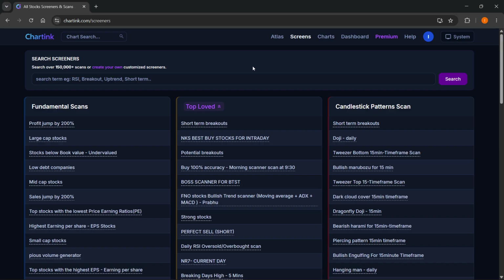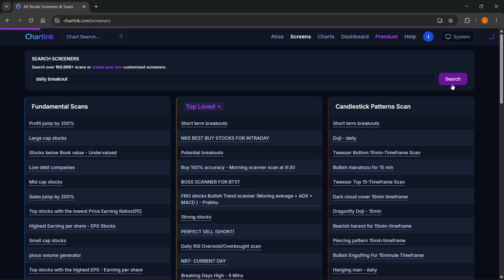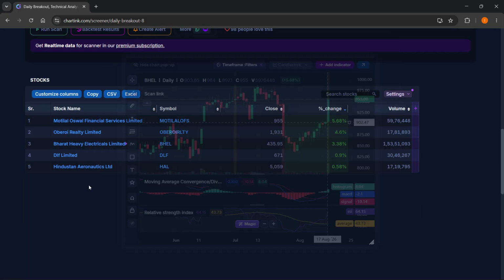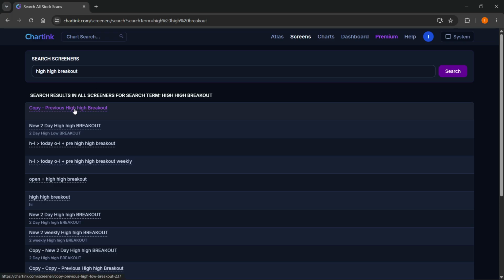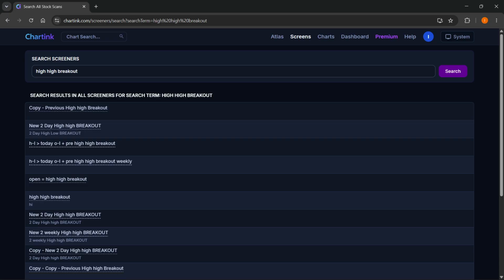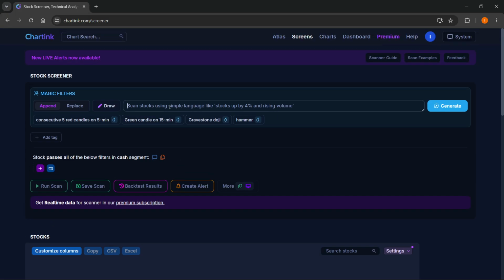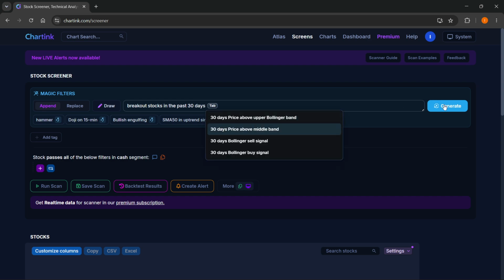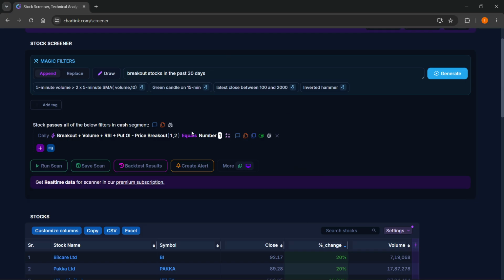How To FIND BREAKOUT STOCKS In Chartink (QUICK & EASY) 2026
In this video, I'll show you how to find breakout stocks in chartink. This is a full guide on how to identify potential breakout stocks using the chartink platform in 2026. In case you've been trying to discover effective strategies to spot breakout stocks, this is the video you need to see!